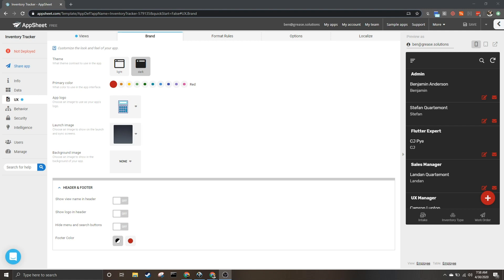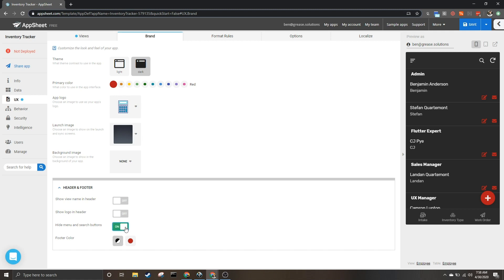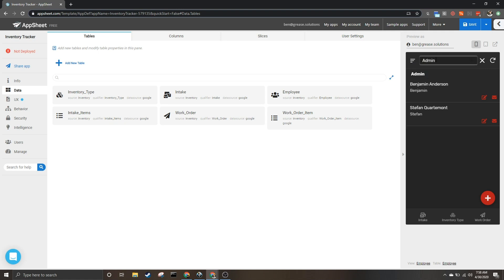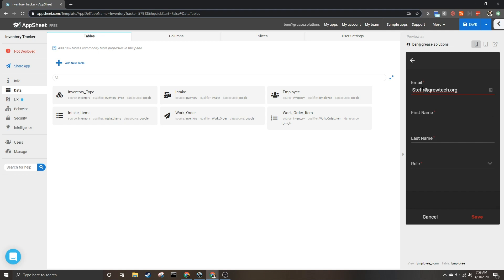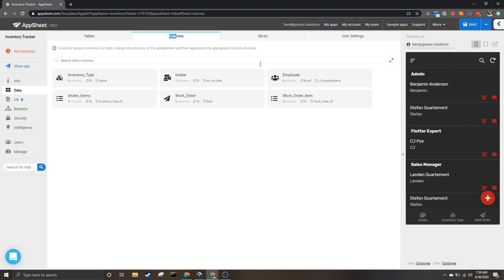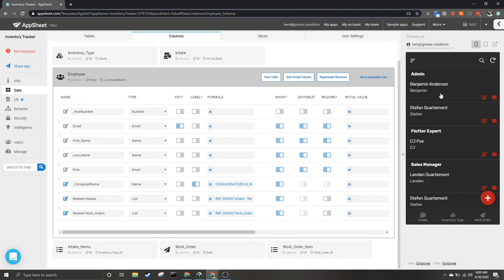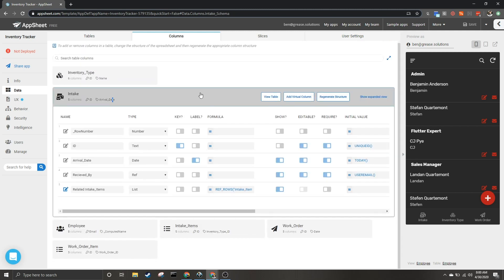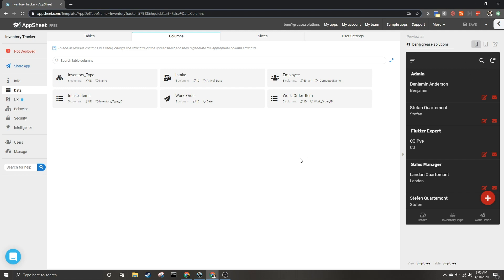AppSheet's Search Functionality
In this video we talk about using AppSheet's Search Functionality.